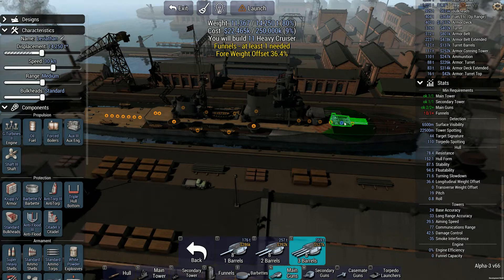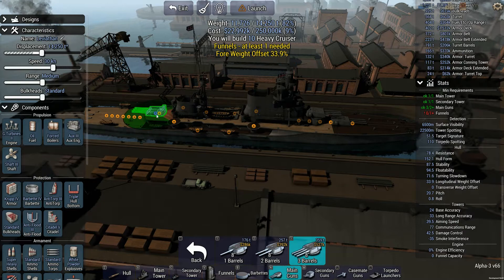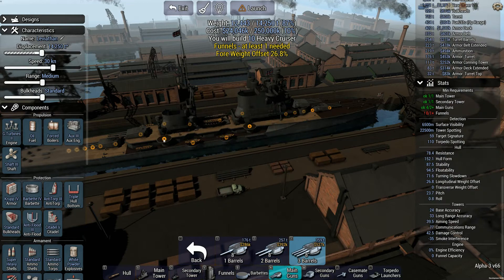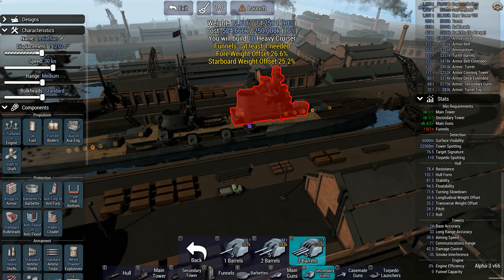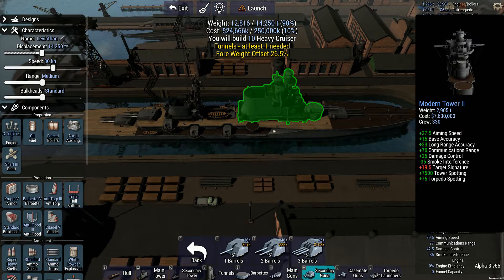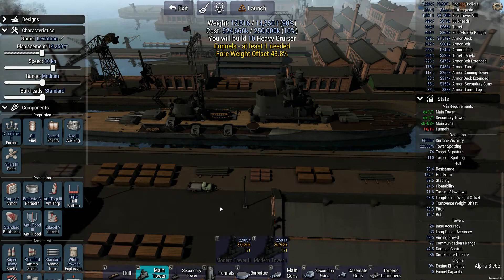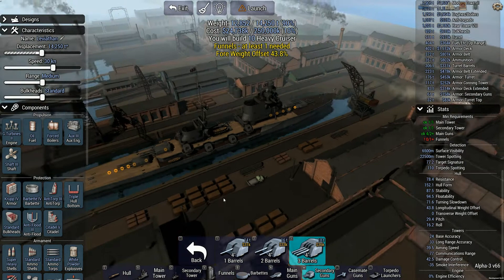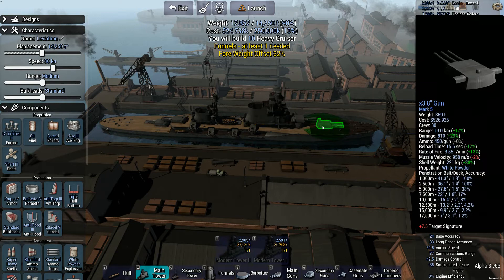Ultimate Admiral Dreadnaughts; Heavy Duty 100k Battleship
Welcome to a new game called Ultimate Admiral: Dreadnaughts. A brand new game developed by the Ukrainian game developer Game Labs.

Time for the Meet the US Battleships mission third attempt.